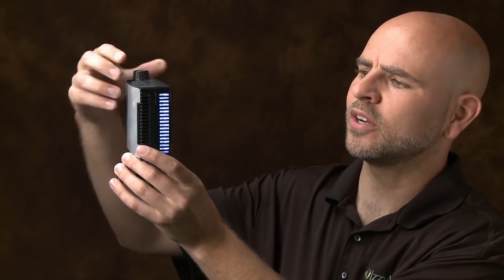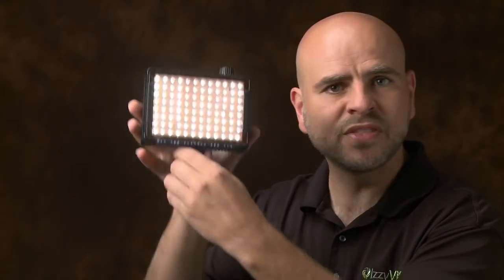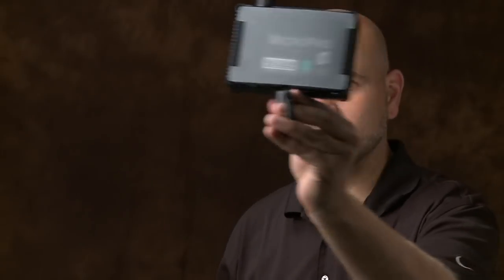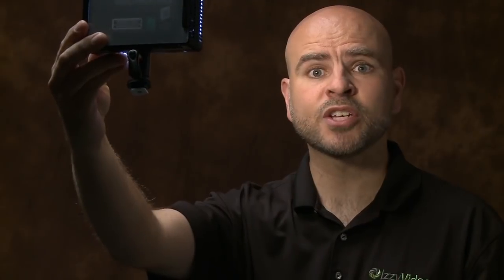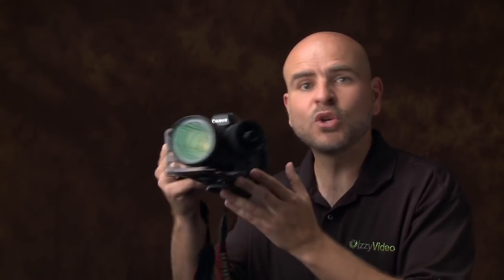7 Strategies to Shoot Video in Low Light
- Here are 7 strategies to shoot video in low light. This was originally episode #166, but I pulled it out of the membership library to share it.